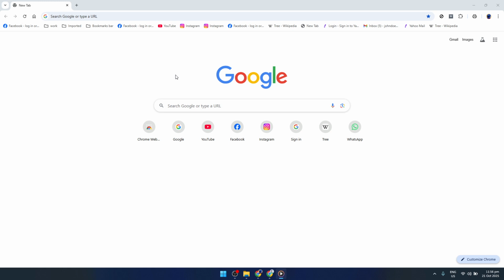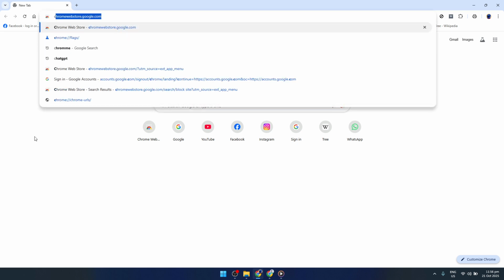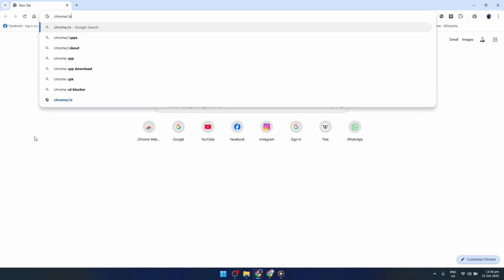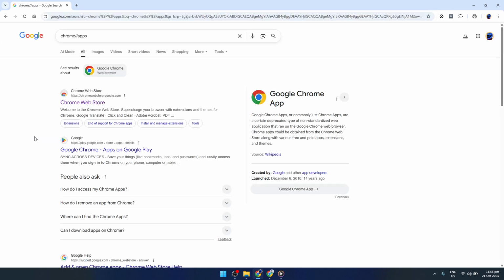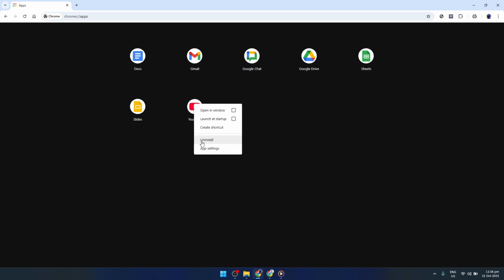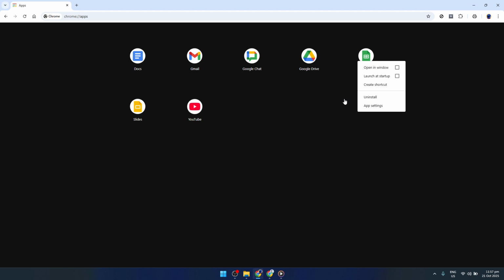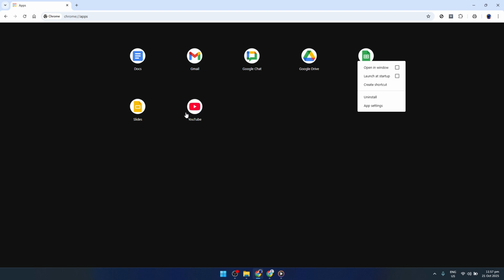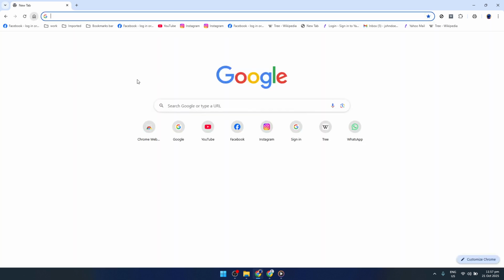How To Delete Google Chrome Apps [2025 Guide]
-Google Drive
-Google Meets
-Google Sheets
-Google Chrome
-Google Forms
-Google Gmail